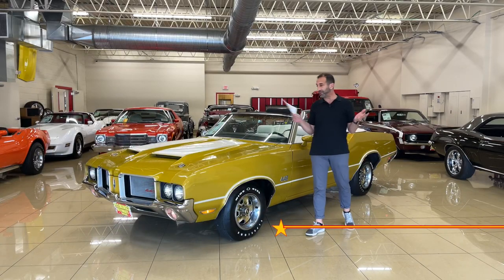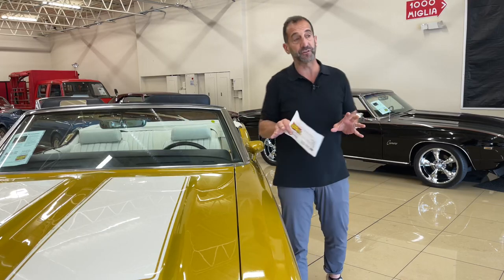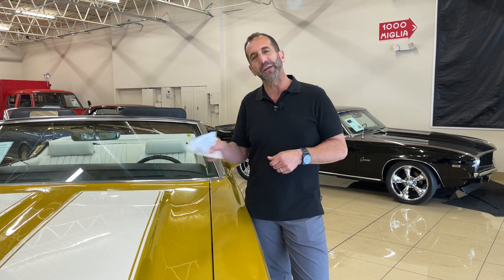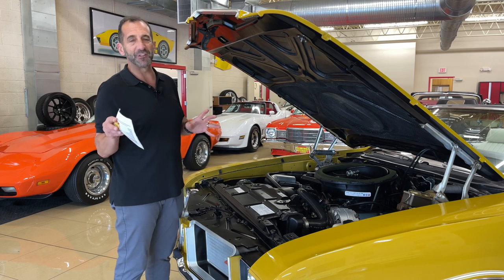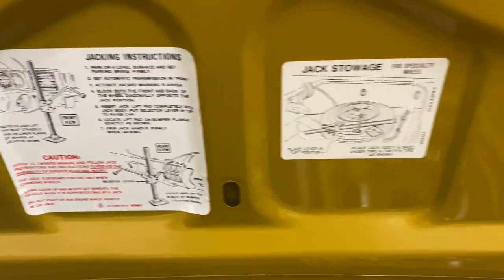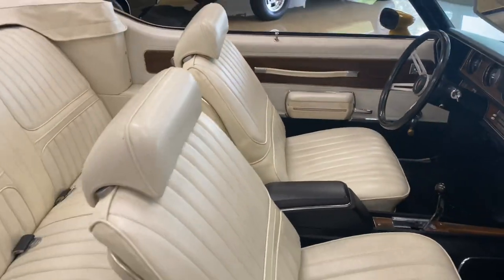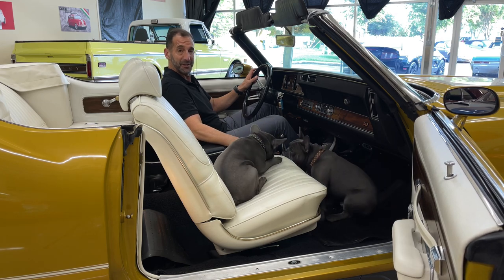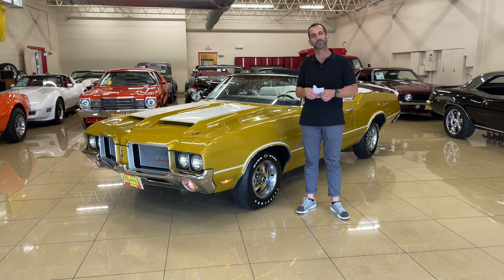1972 Oldsmobile 442 Convertible Spotlight